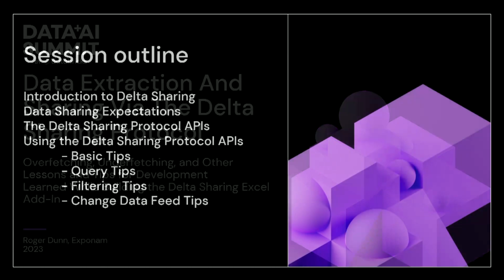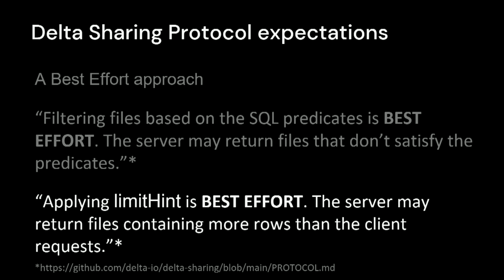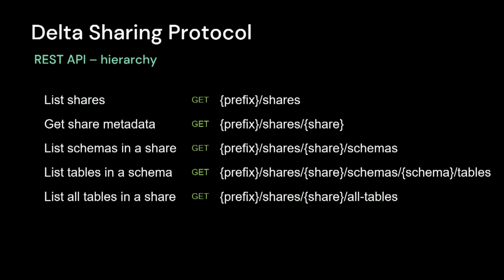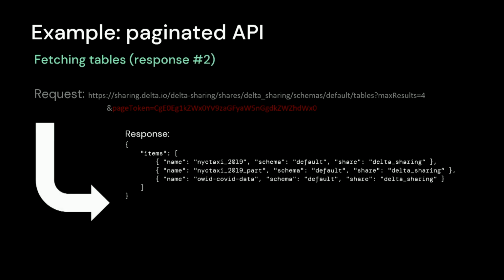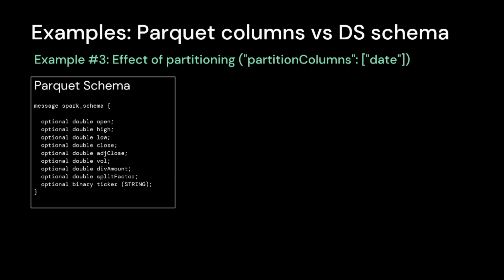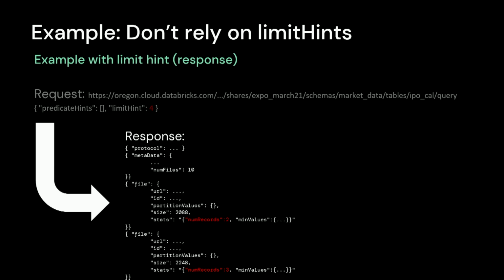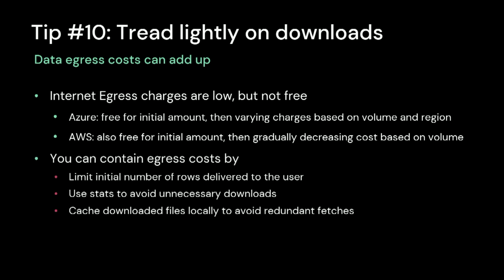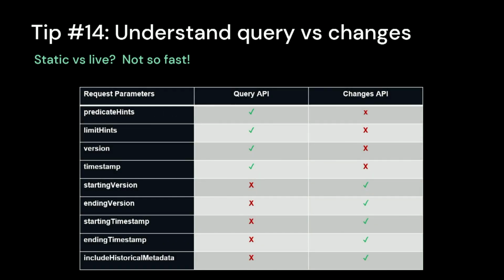Data Extraction and Sharing Via The Delta Sharing Protocol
The Delta Sharing open protocol for secure sharing and distribution of Lakehouse data is designed to reduce friction in getting data to users. Delivering custom data solutions from this protocol further leverages the technical investment committed to your Delta Lake infrastructure. There are key design and computational concepts unique to Delta Sharing to know when undertaking development. And there are pitfalls and hazards to avoid when delivering modern cloud data to traditional data platforms and users.

In this session, we introduce Delta Sharing Protocol development and examine our journey and the lessons learned while creating the Delta Sharing Excel Add-in. We will demonstrate scenarios of overfetching, underfetching, and interpretation of types. We will suggest methods to overcome these development challenges. The session will combine live demonstrations that exercise the Delta Sharing REST protocol with detailed analysis of the responses. The demonstrations will elaborate on optional capabilities of the protocol’s query mechanism, and how they are used and interpreted in real-life scenarios. As a reference baseline for data professionals, the Delta Sharing exercises will be framed relative to SQL counterparts. Specific attention will be paid to how they differ, and how Delta Sharing’s Change Data Feed (CDF) can power next-generation data architectures. The session will conclude with a survey of available integration solutions for getting the most out of your Delta Sharing environment, including frameworks, connectors, and managed services.

Attendees are encouraged to be familiar with REST, JSON, and modern programming concepts. A working knowledge of Delta Lake, the Parquet file format, and the Delta Sharing Protocol are advised.

Talk by: Roger Dunn